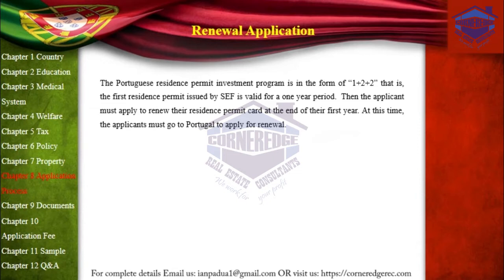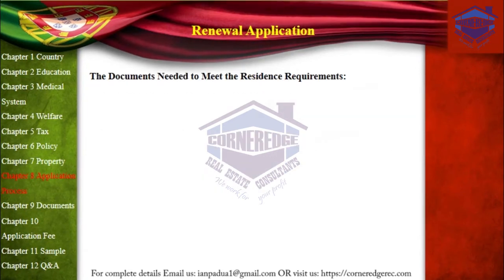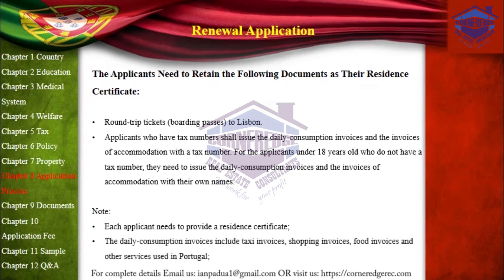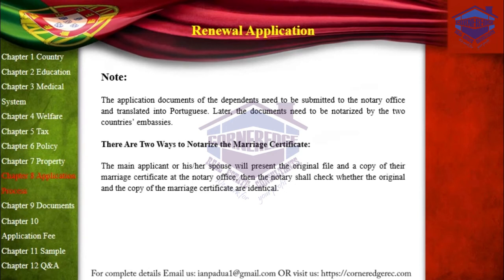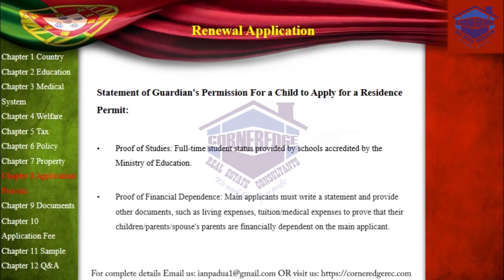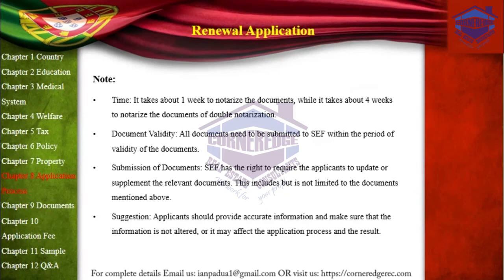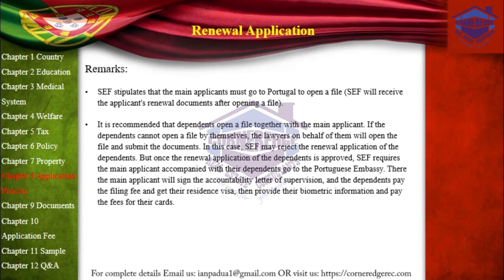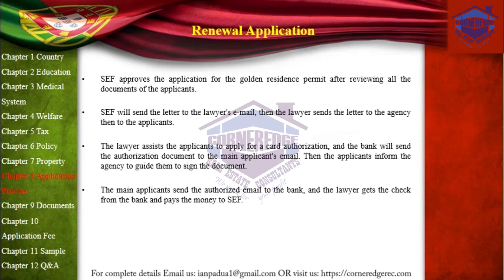CREC - Portugal - 6. Process-Renewal Application | Portuguese Golden Residence Permit Program